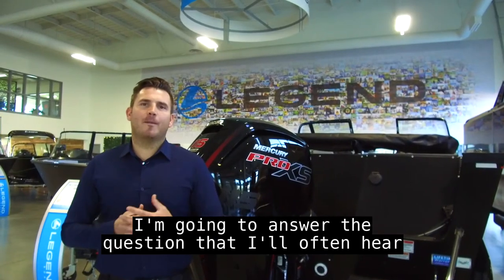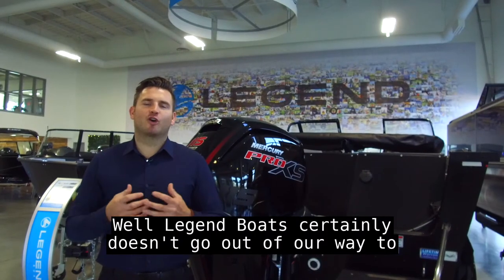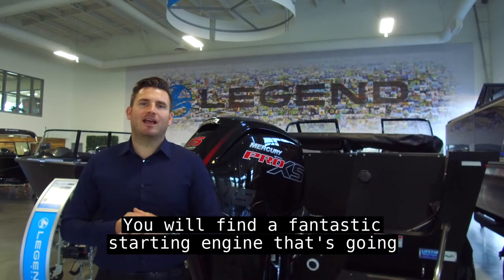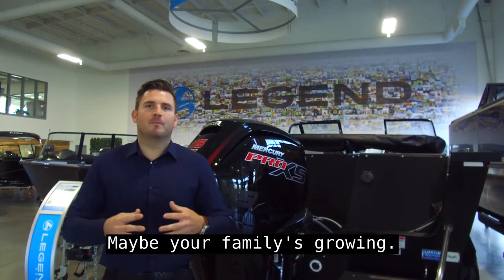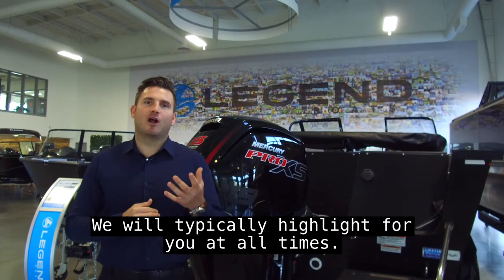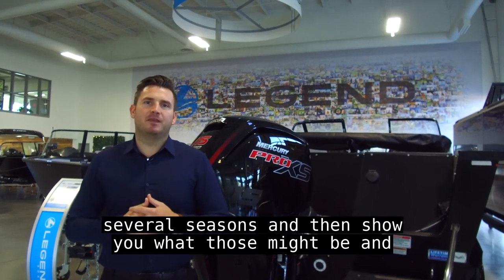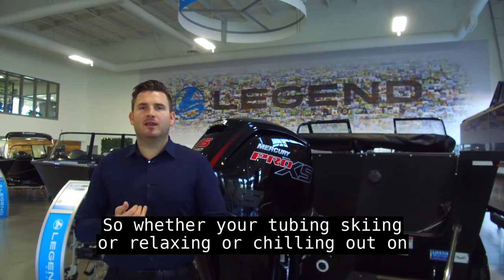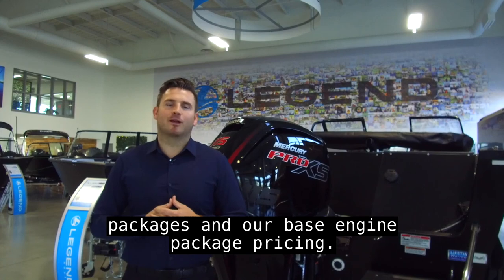Someone told me Legend Boats are underpowered. Is that true?